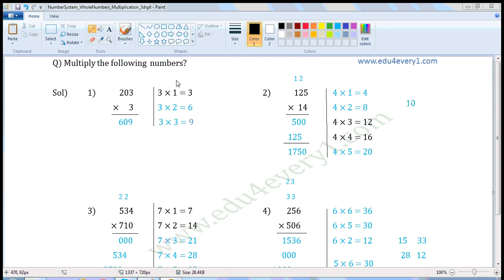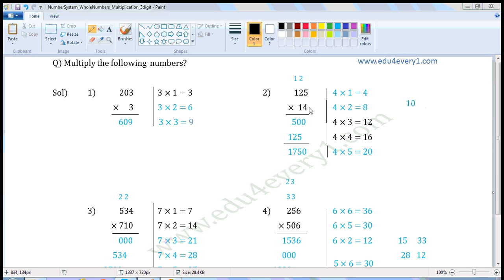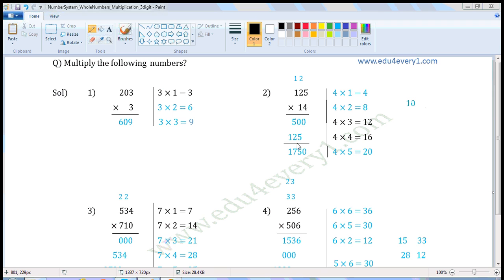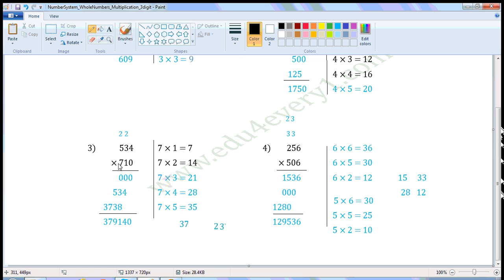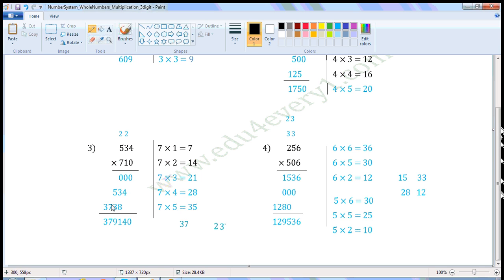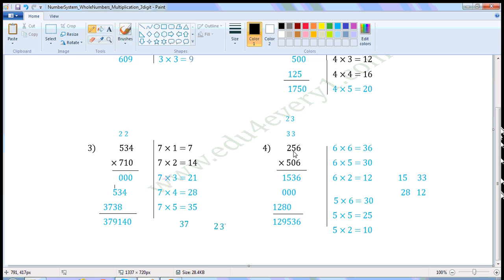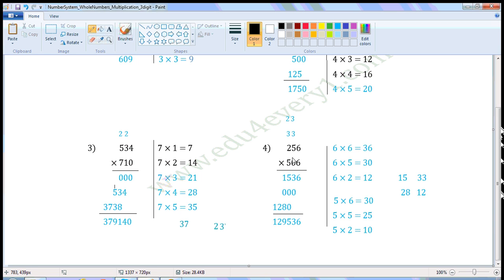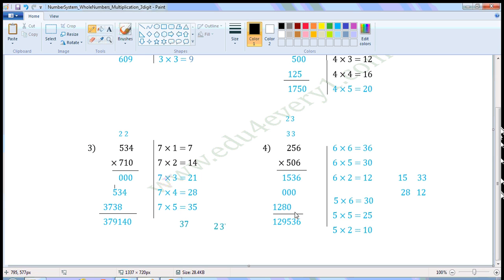multiplication of 3 digit numbers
videos on basic maths